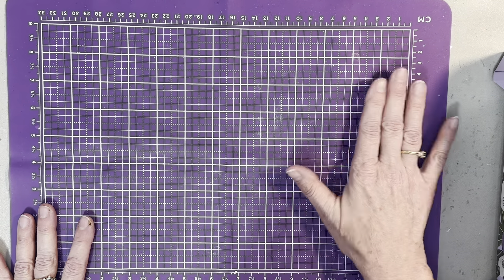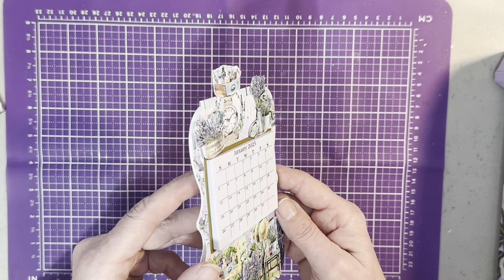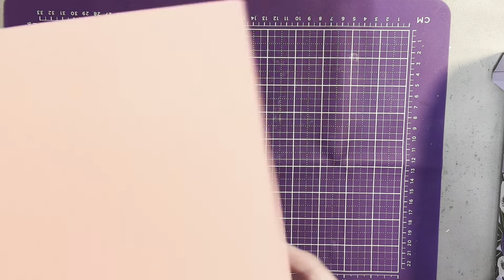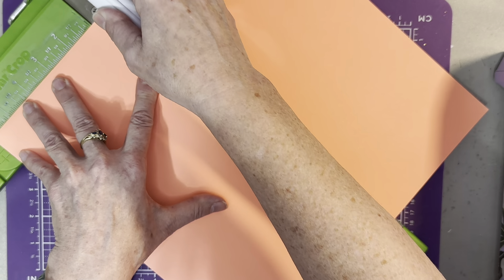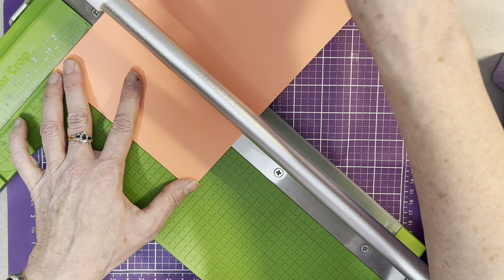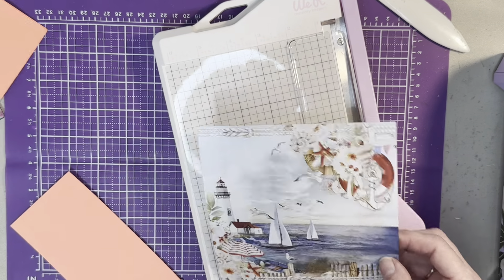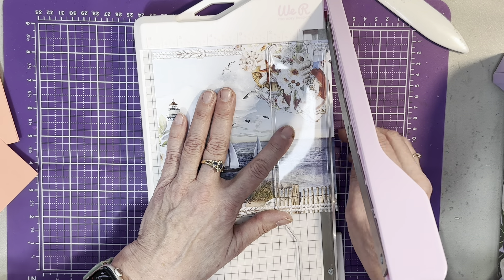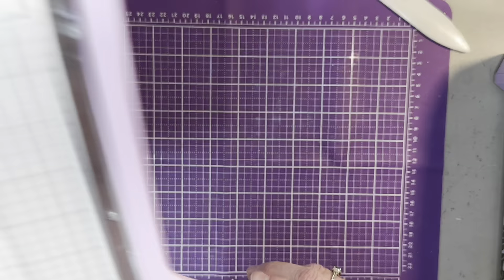Desktop calendars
All items I have purchased on my own.

Mintay papers

Kingston Crafts Mega Adhesive Kit - 883-529

Mailing Address or Happy Mail:
Sherri Belack
Elizabethville, PA 17023
United States

vazroc-1Huqpo-cihcuq